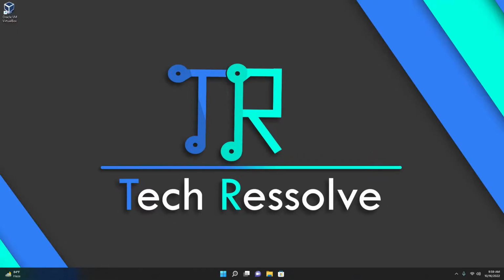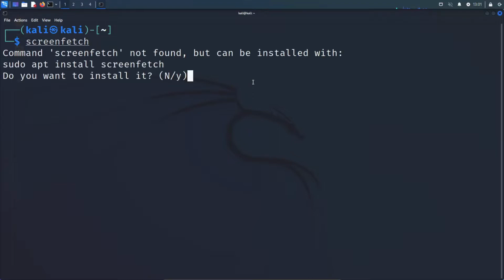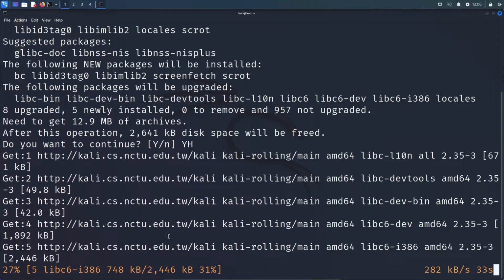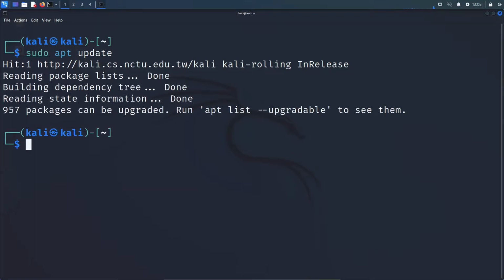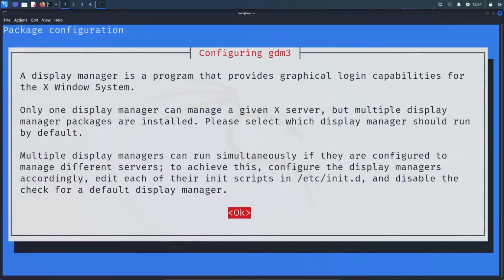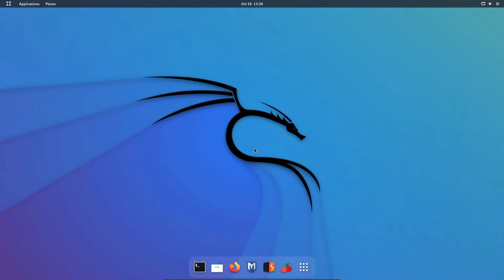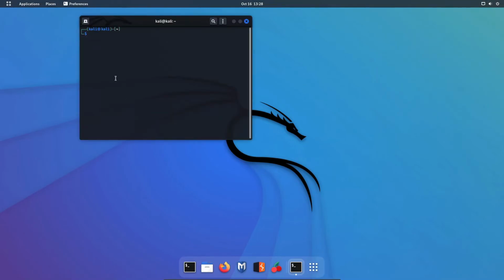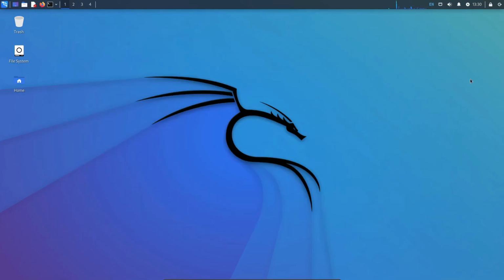How to install Gnome desktop enviroment in kali linux | Gnome 43.0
Commands needed:
sudo apt update
sudo apt install kali-desktop-gnome